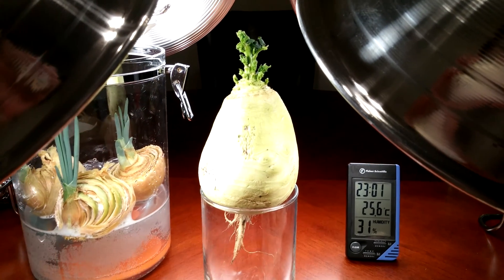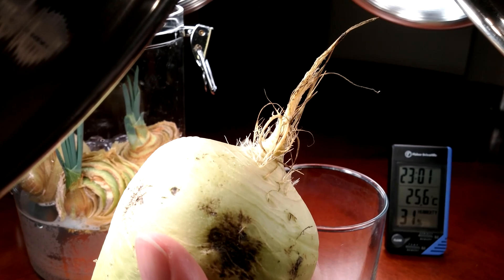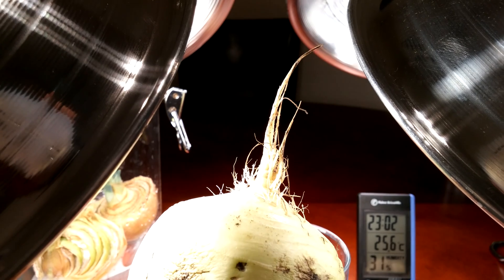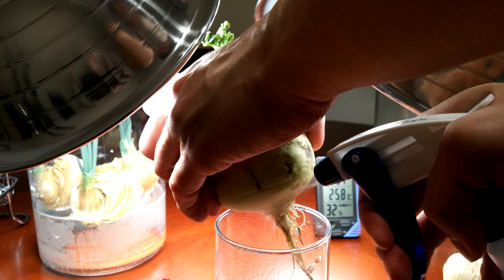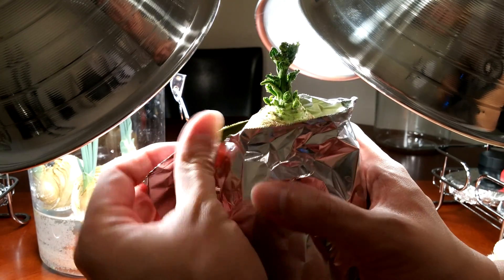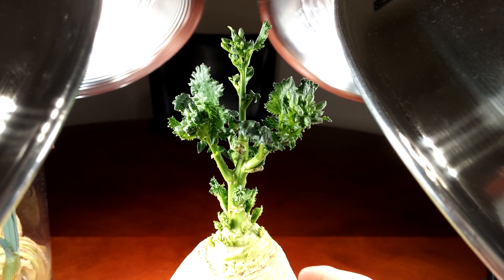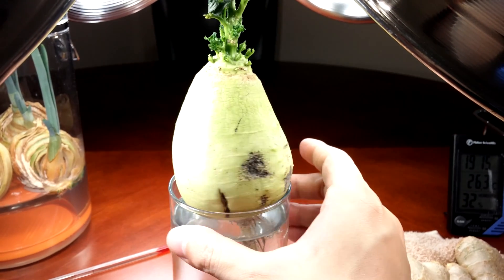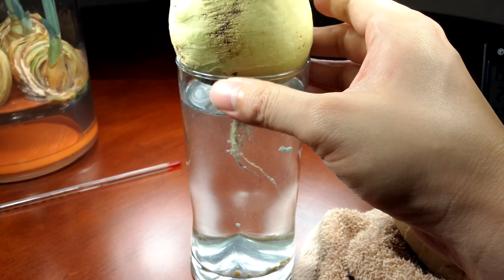Growing Korean Radish, Days 6-11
It's no surprise that this large tuber has come busting out of the gates with growth since day 0, but I didn't expect flower buds to appear just 9 days into the series! I feel comfortable using a homebrew hydroponics solution to soak the root system in starting on day 11. The solution contains a fraction of a Miracle Gro vegetative fertilizer packet which is heavy on usable nitrogen and also contains a lot of potassium and phosphorous, complete fertilizer pellets (also by Miracle Gro) that contain all the trace compounds needed for plant growth, and 0.3-0.4% hydrogen peroxide to oxygenate the roots. Hopefully with water and nutrient intake going on around the clock instead of just 2 sprays a day of either distilled water or a light fertilizer solution the tuber will rehydrate and start gaining size...unless the plant is genetically programmed to spend all the nutrient and water stores in the tuber to produce flowers. I can't wait to see what the flowers look like!